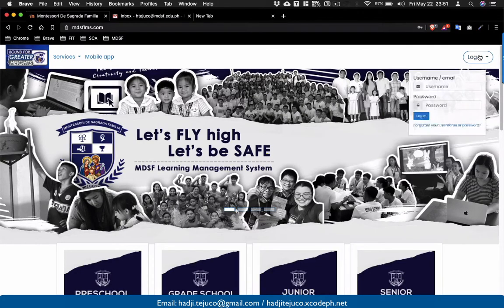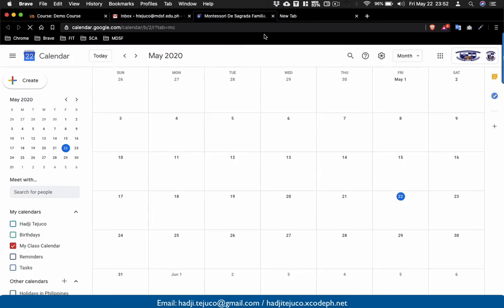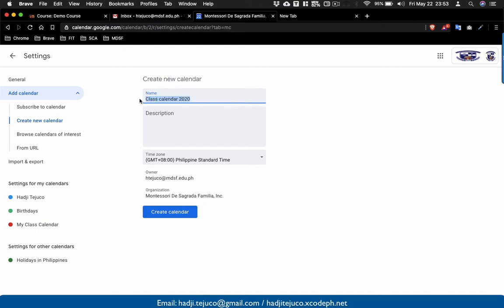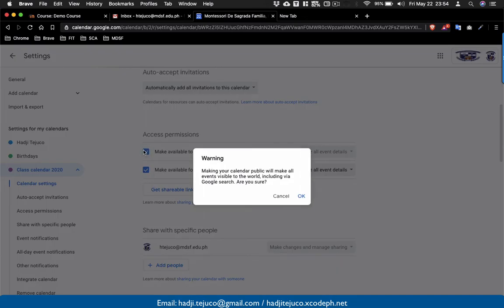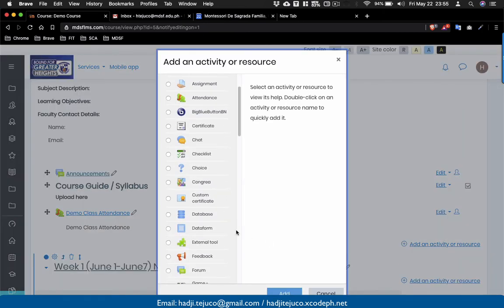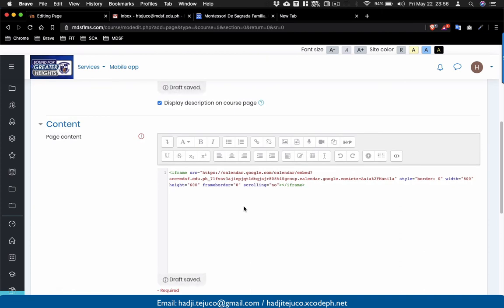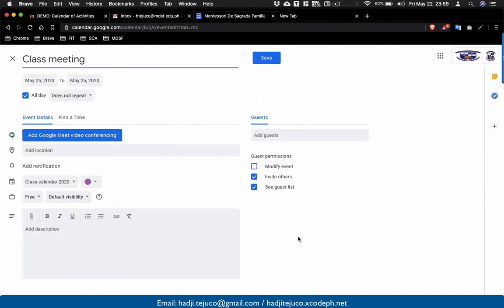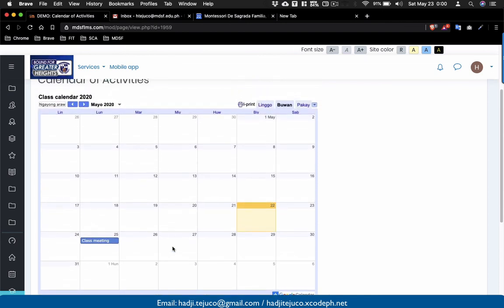MDSF LMS Training Part 12